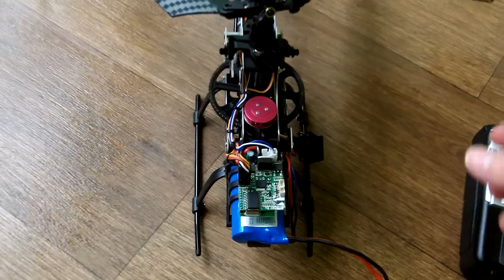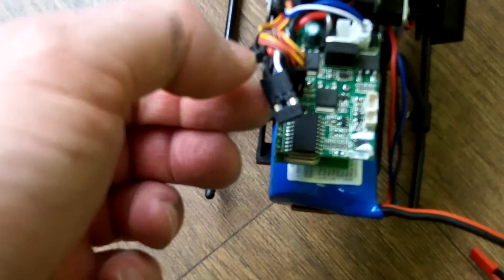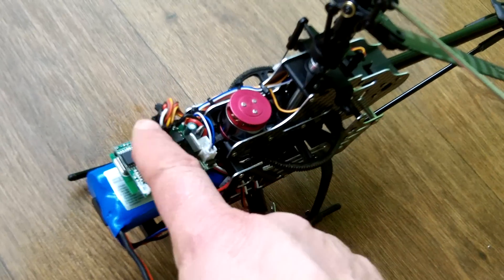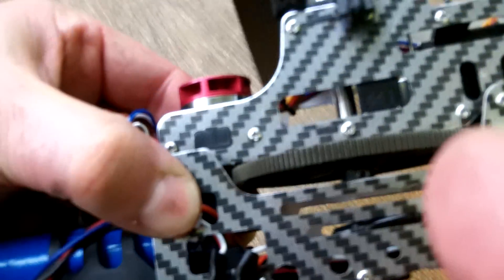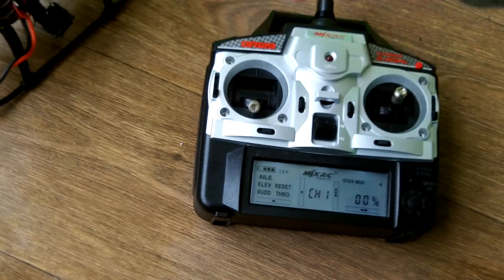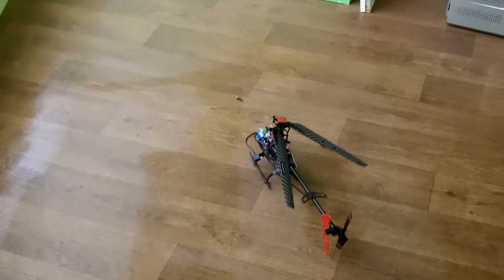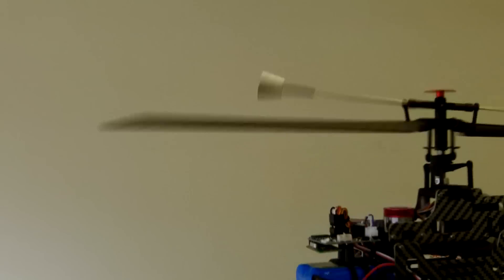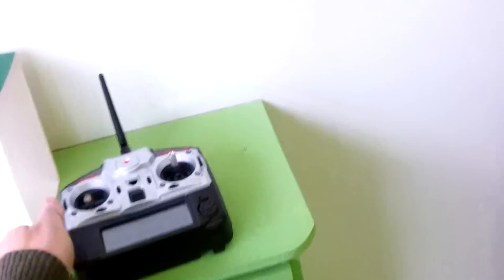MJX F45 Modified With EH200 Brushless Outrunner & 25A ESC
Firts tests look promising, very smooth and running cool.